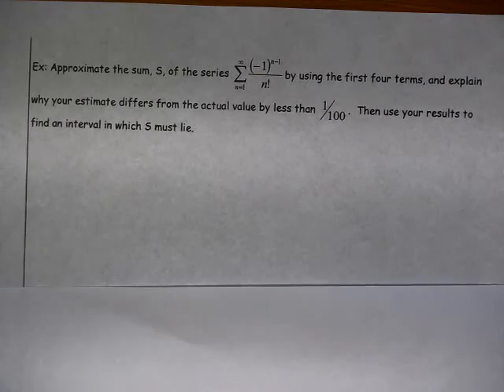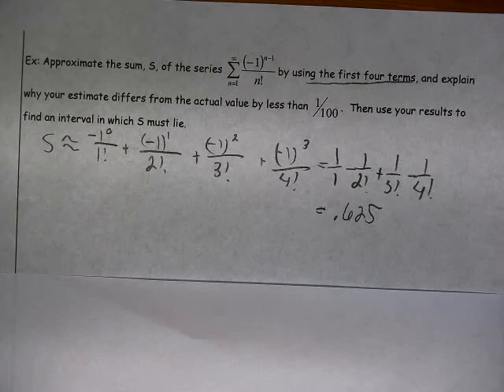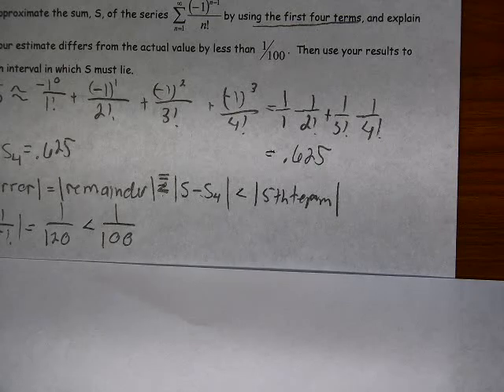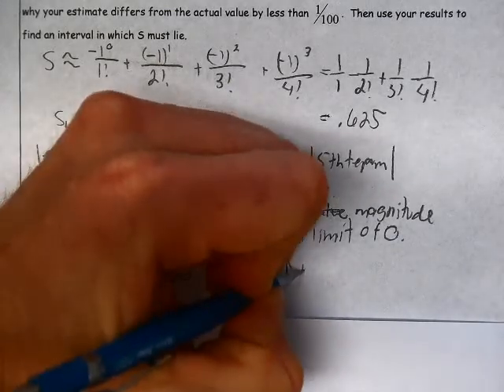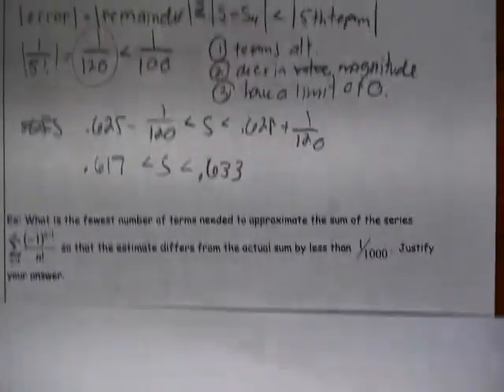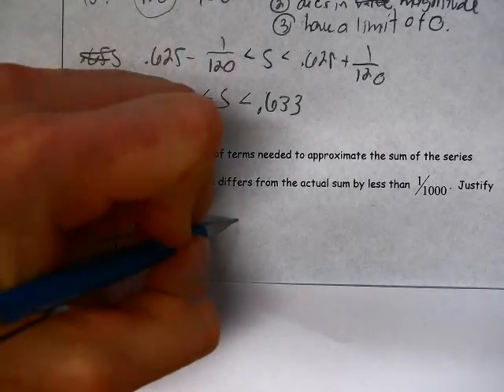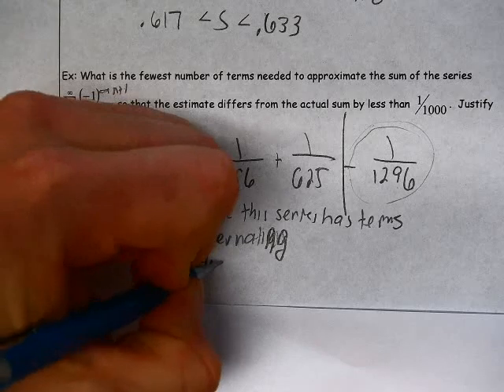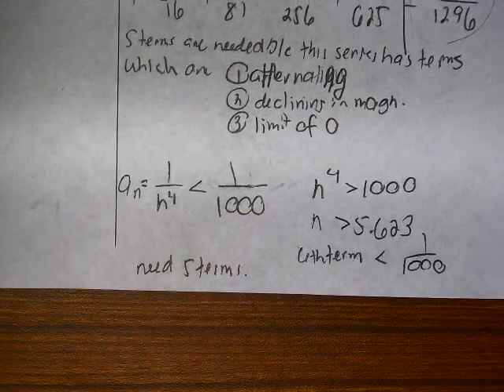Ch 9.5, p3